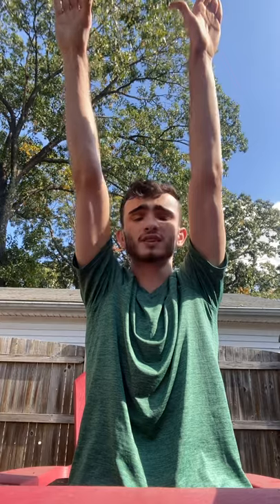Jordan Fernandes Demonstration Speech